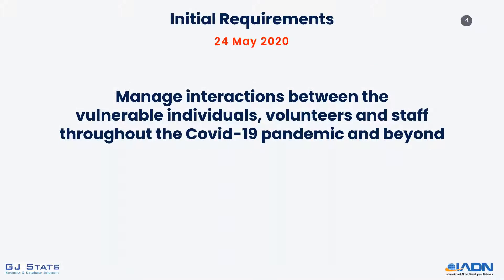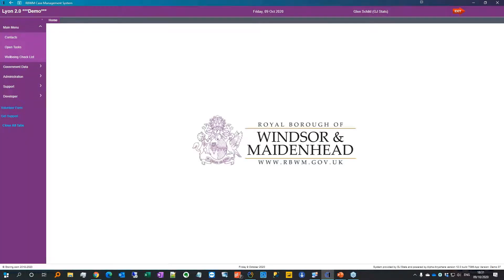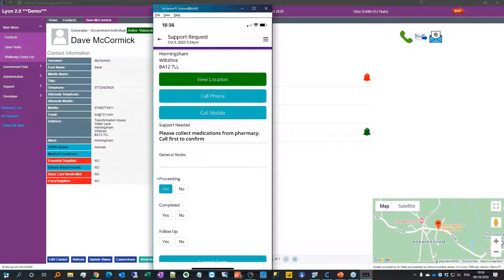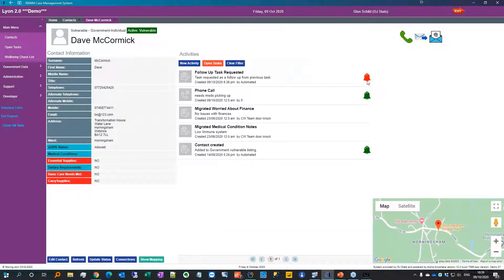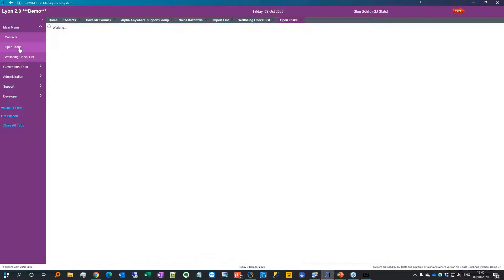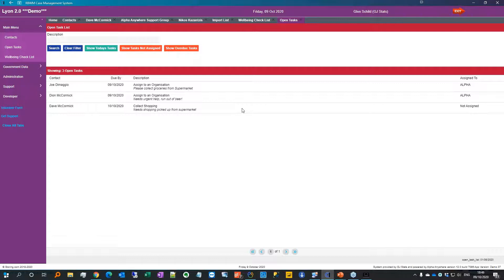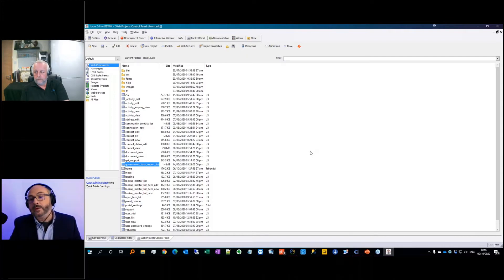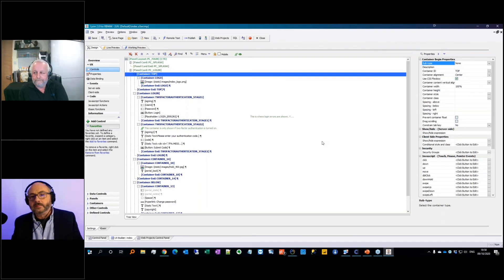DevCon2020GlenSchild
Alpha Anywhere app built for a govt agency to loop in volunteers in the community to assist people who are forced to stay home because of Covid19